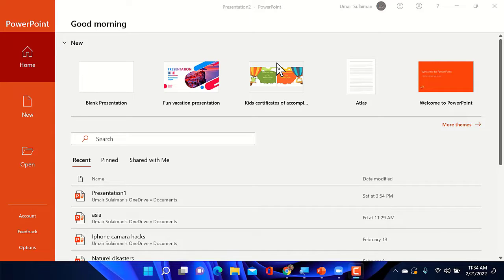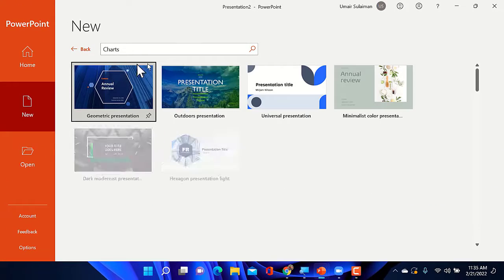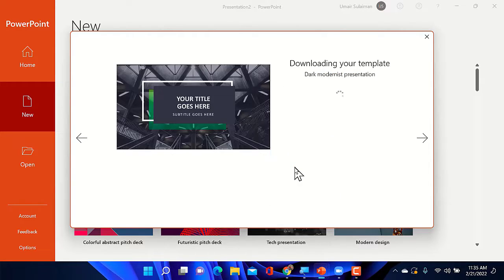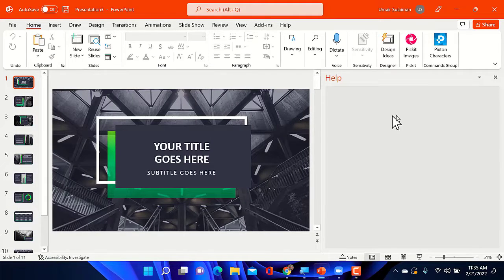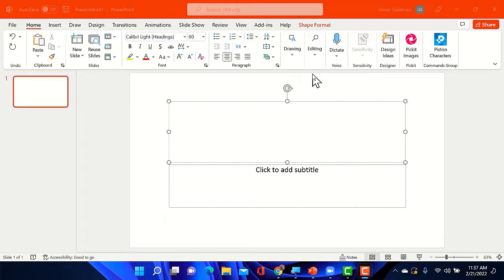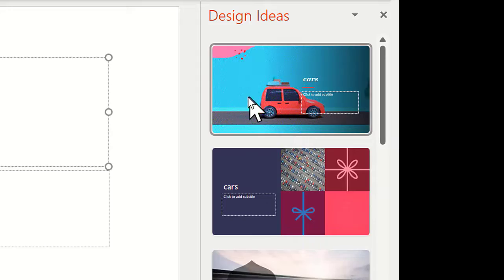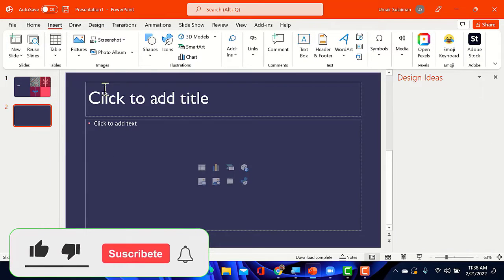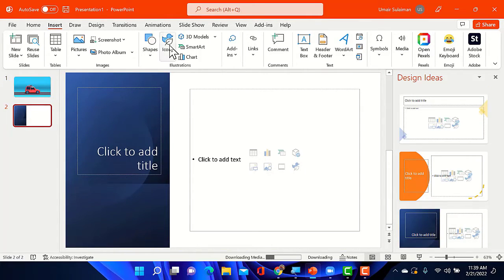The Best PowerPoint Presentation Ever and 3 Tips to Make it Better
hey guys in todays video i am talking about the 3 best tips in powerpoint
history so watch till the end to see what is it